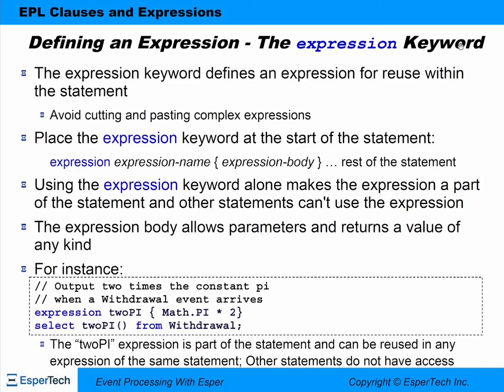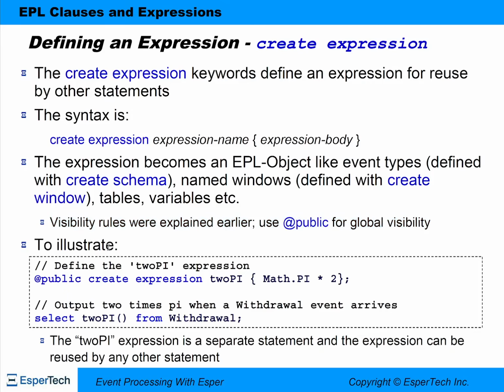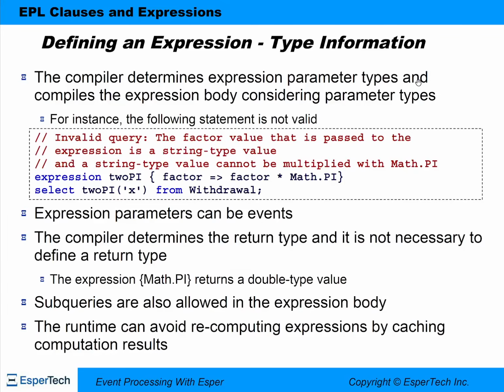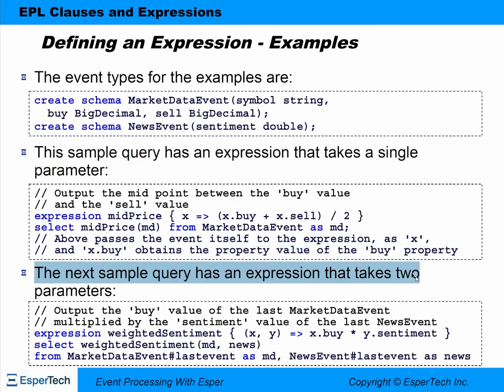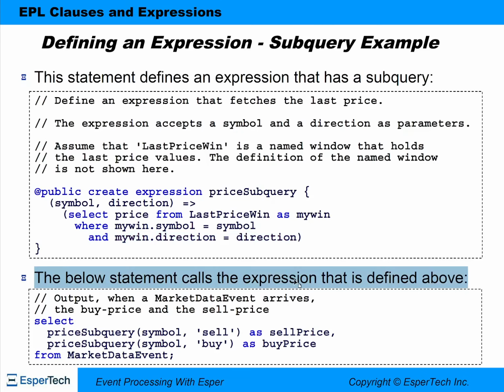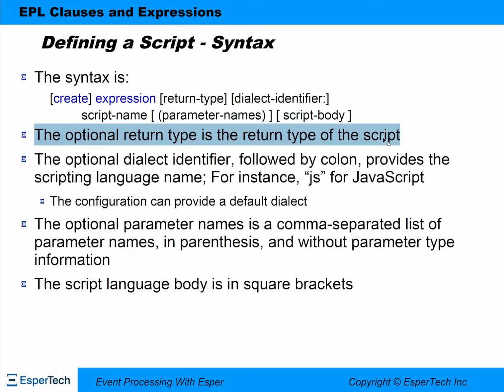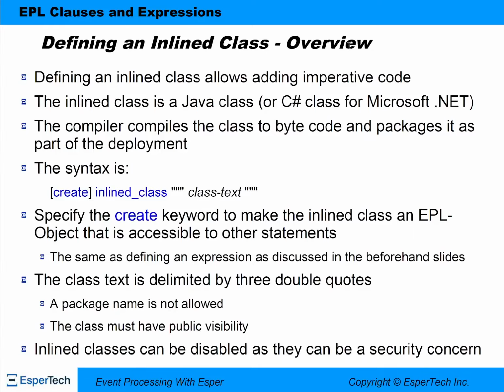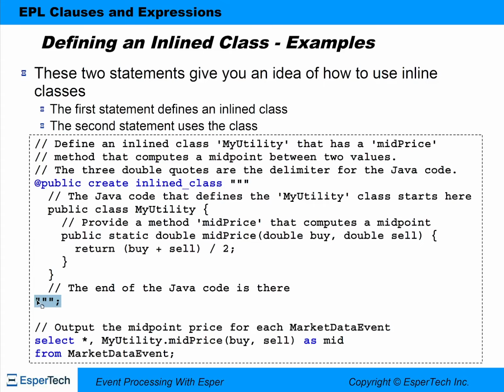Event Proc. Esper #30 EPL - Defining an Expression, Defining a Script, Defining an Inlined Class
This part is about Defining an Expression, Defining a Script, Defining an Inlined Class.